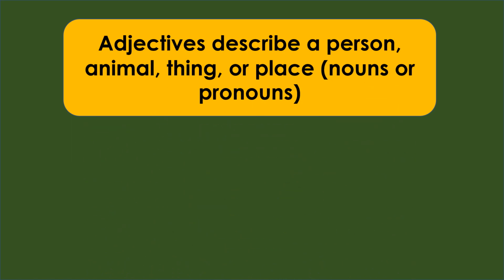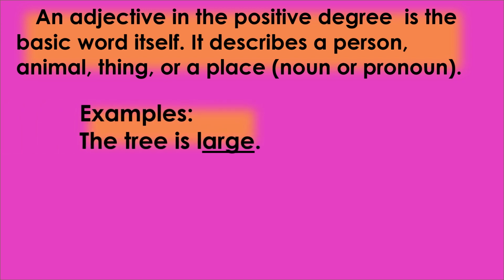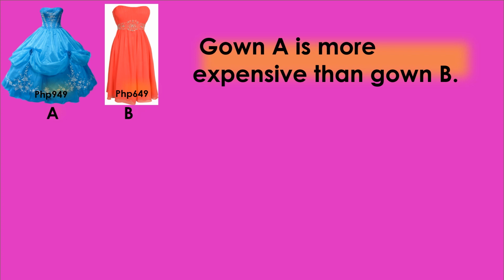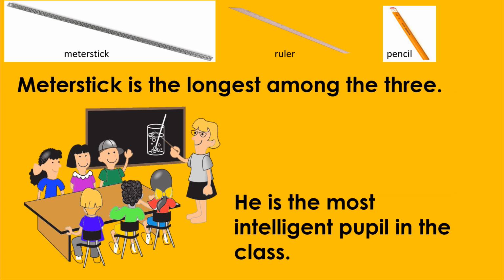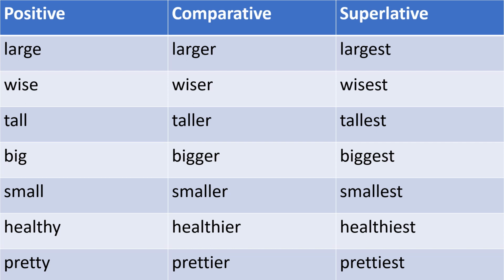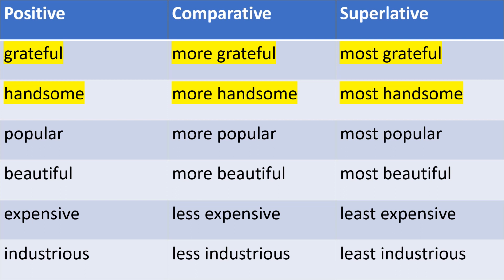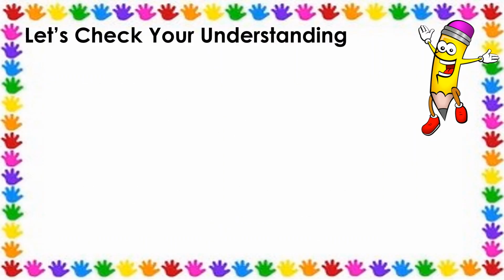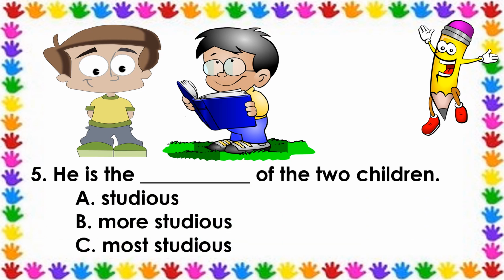Using the Degrees of Adjectives in Making Comparisons (Positive, Comparative, Superlative)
This video is a lesson in English Grade three about using the degrees of adjectives in making comparisons (positive, comparative, superlative)